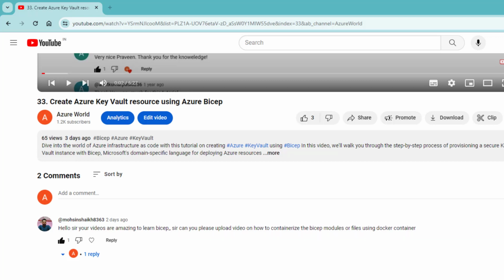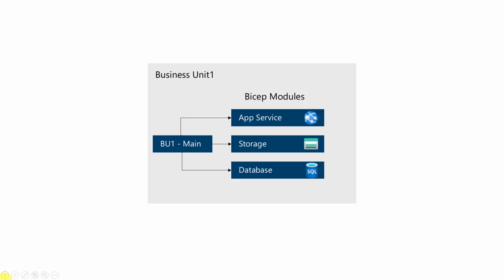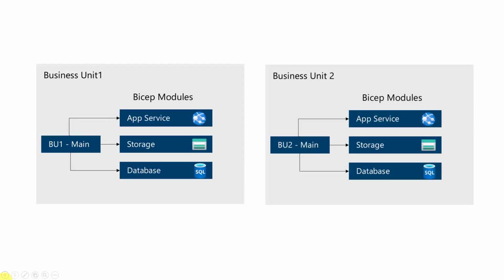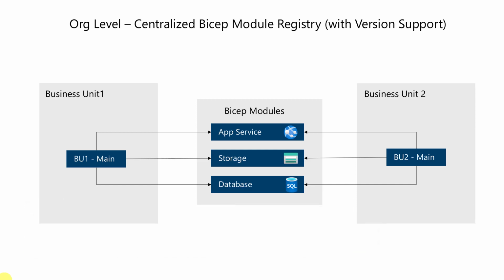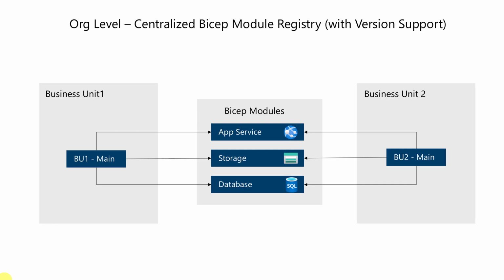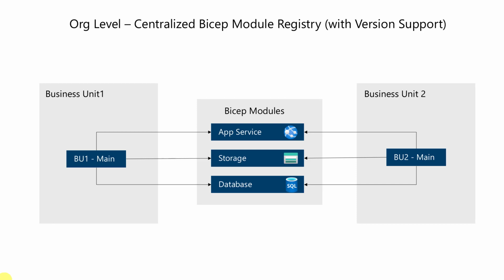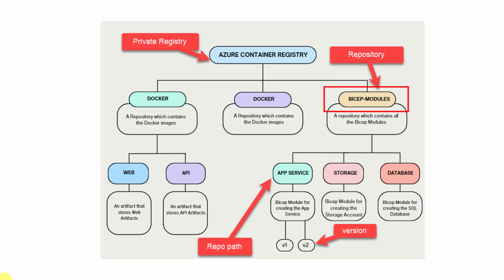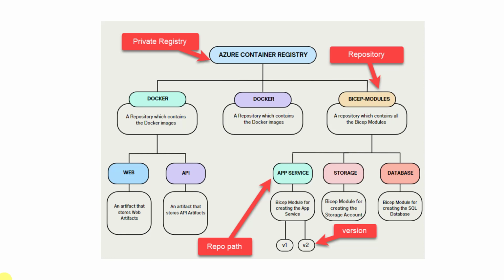36. Building Reusable Components with azure Bicep Modules and Private Registries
36. Building Reusable Components with azure Bicep Modules and Private Registries @azurespace @MicrosoftAzure